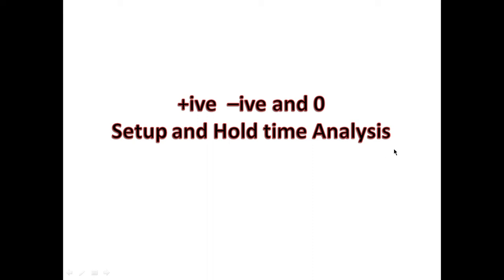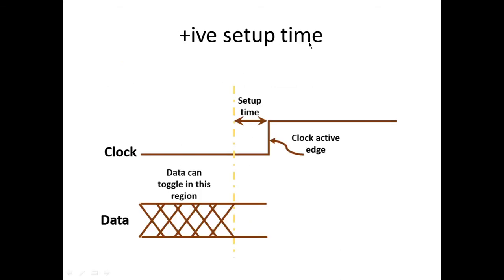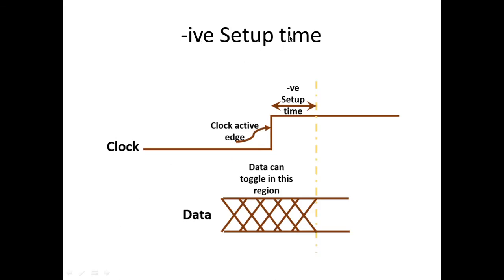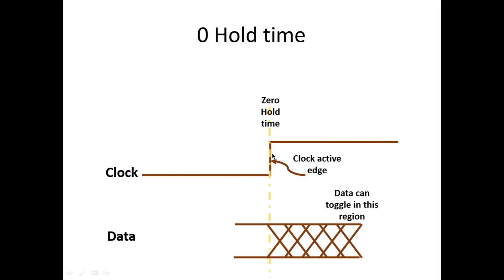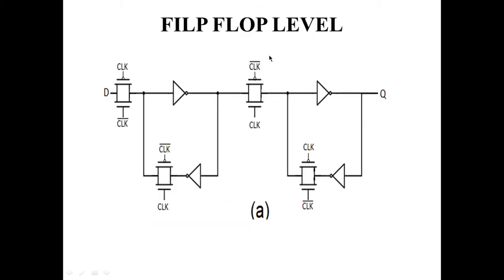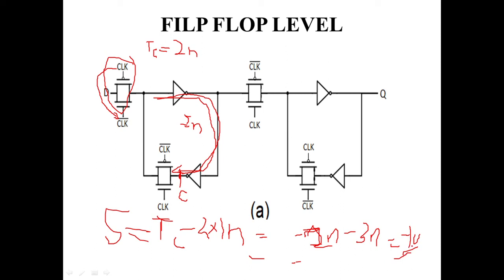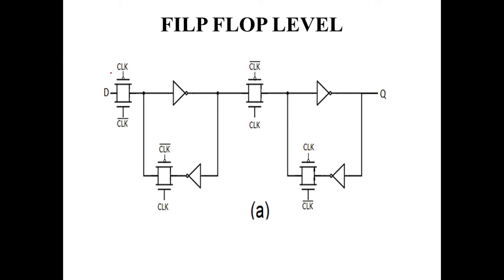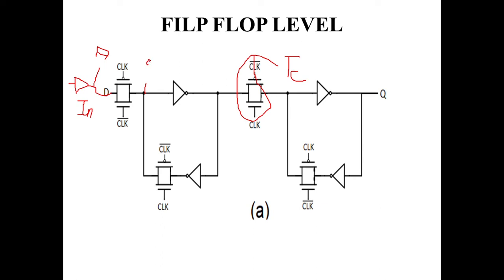Negative , Positive , Zero Setup and Hold Slack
Viewers can understand why there is negative positive and zero setup and hold time also can calculate them, this video describes why setup at the next edge and hold at the same edge verification needed.